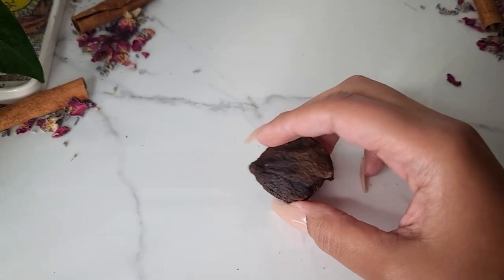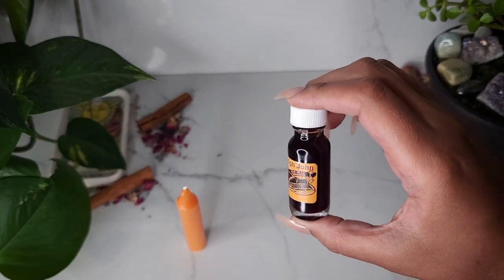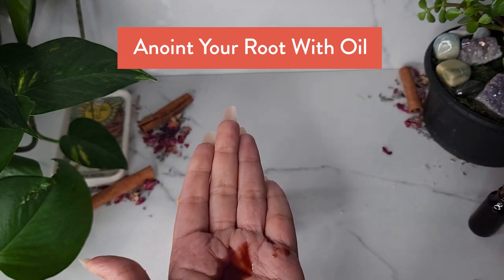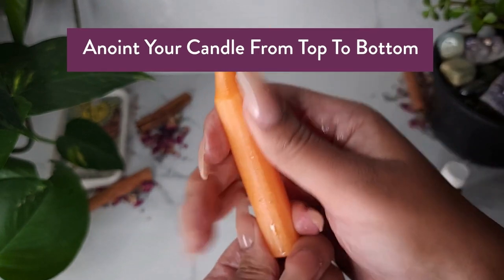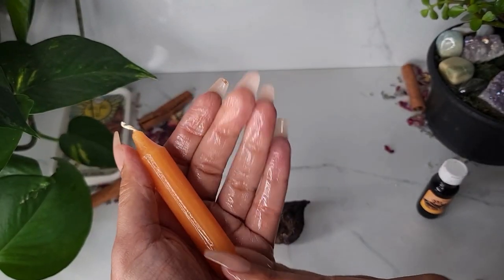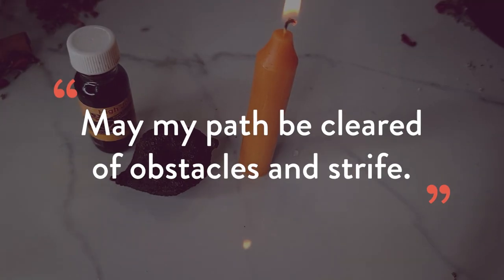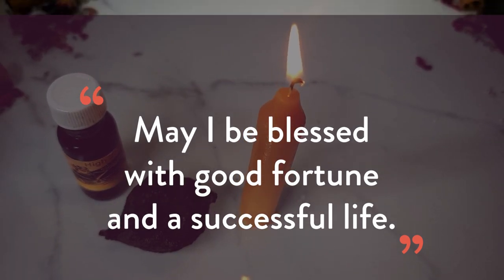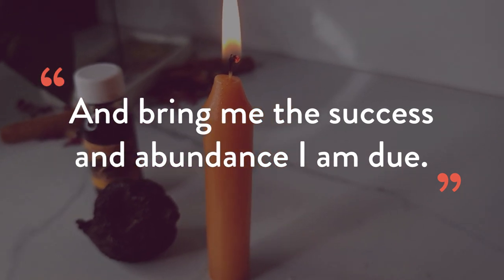How To Perform a High John The Conqueror Success Spell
Lulu shows you a simple and effective success spell, along with a prayer, using High John The Conqueror root.

CHAPTERS:
0:00 Introduction
0:26 High John Root Success Spell
1:32 A High John Prayer